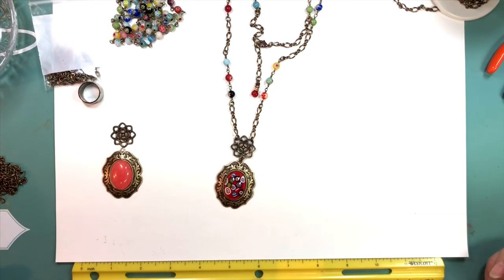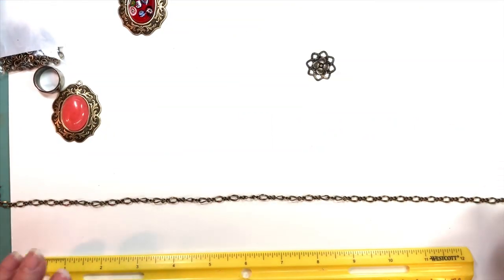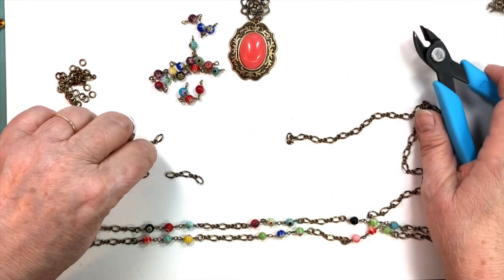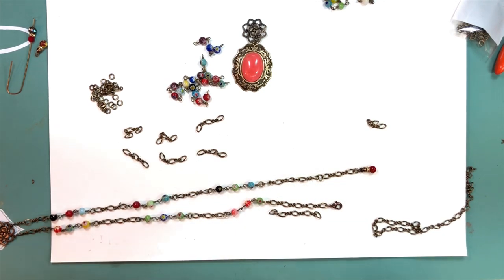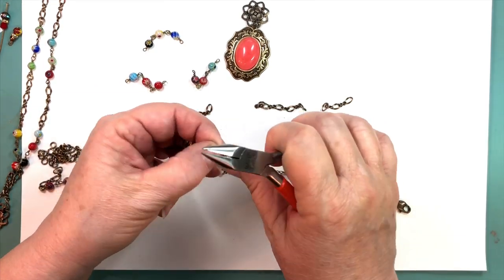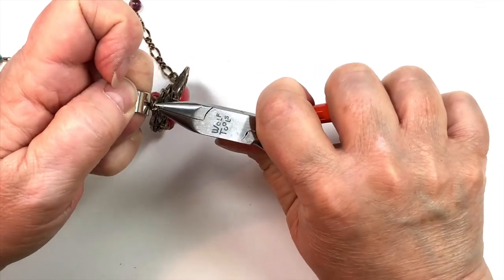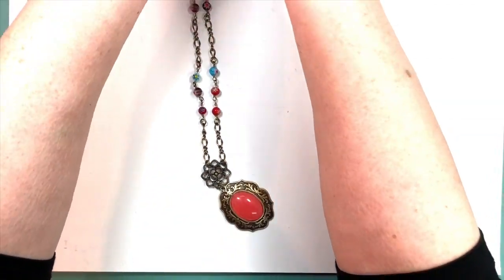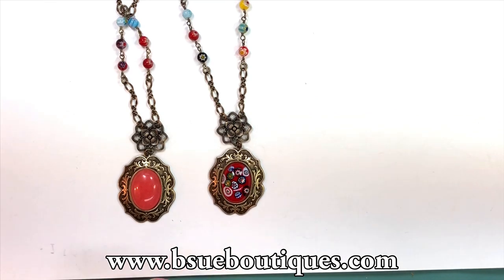How To Make A Vintage Style Pendant Necklace I B'Sue Boutiques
Today we'll be making a vintage style pendant necklace, talking about some little tips and trick along the way.  The necklace is made a bit like the old Czech lavaliers were, as we'll make the piece practically beginning to end in the video.

Most all the materials used in these pieces can be found Are you new to us? use code NEWTOBSUE in the coupon box at the checkout and you can get 5.00 off your first order of 35.00 up.

Come and join us at the B'sue Boutiques Creative Group at Facebook!

We welcome all kind comments and questions.  I **will** answer, your comments are important to me!